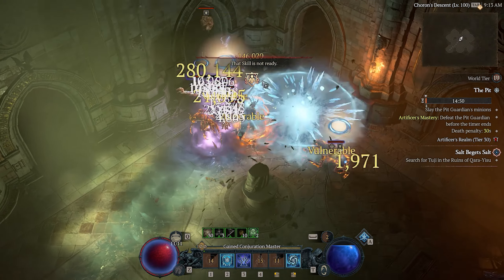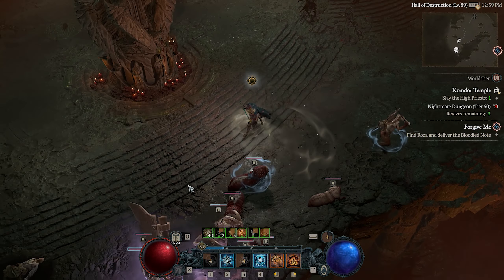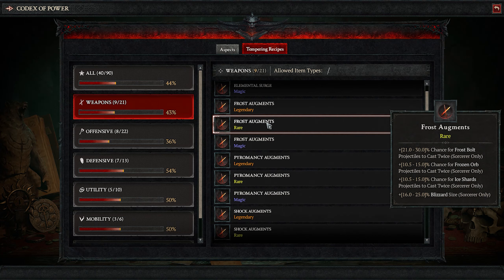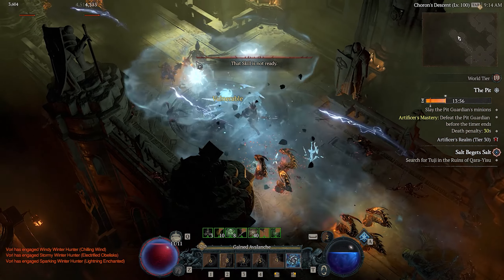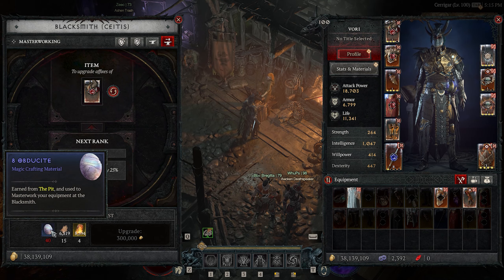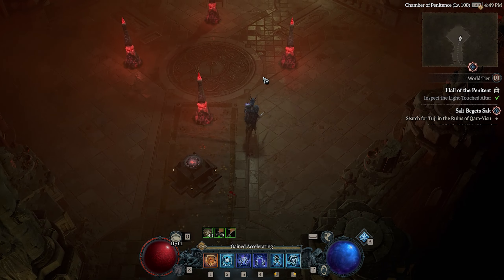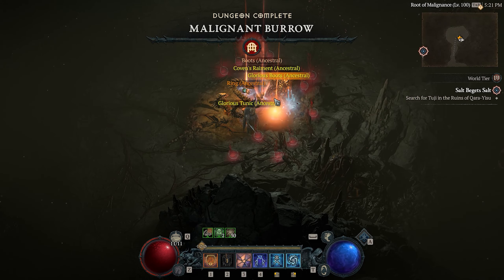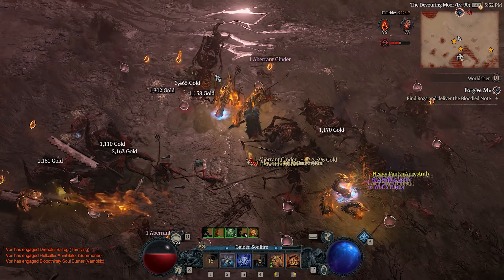Diablo 4 Endgame Gearing Guide for Season 4 - Get POWERFUL Fast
This Diablo 4 endgame gearing guide for season 4 will cover everything you need to know once you reach World Tier 4. From getting your first 925 gear, to beating bosses and farming unique gear.

Diablo 4 Season 4 added lots of new endgame content and ways to progress. So this gearing guide should help learn all the different ways to progress your gear and the best ways to do it.

Timestamps:
0:00 Intro
0:28 Max Level Gear Early
2:14 Tempering Guide
3:25 Masterworking and The Pit
5:51 Bosses and Uniques
7:55 Outro